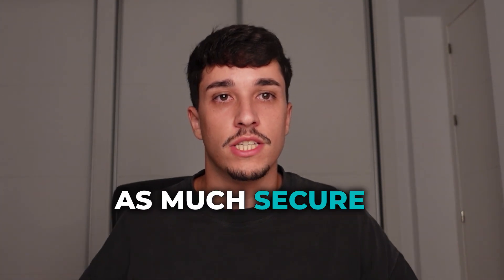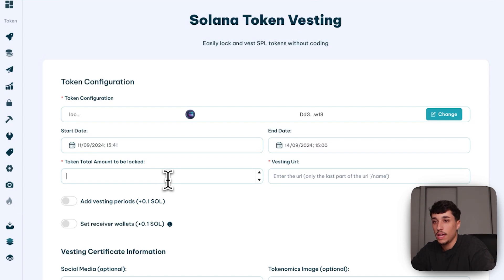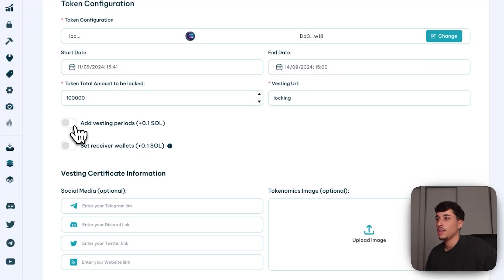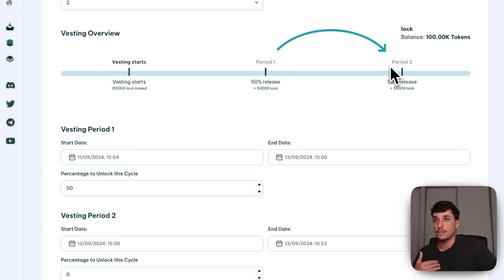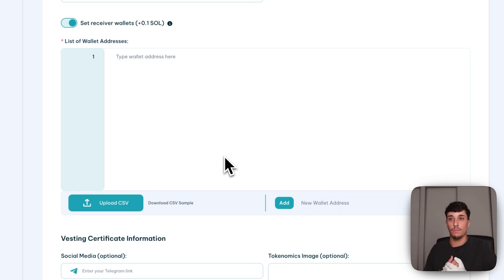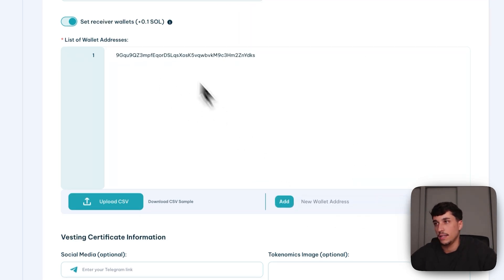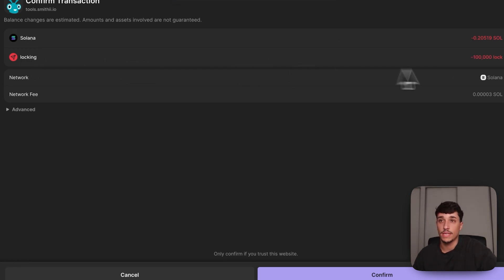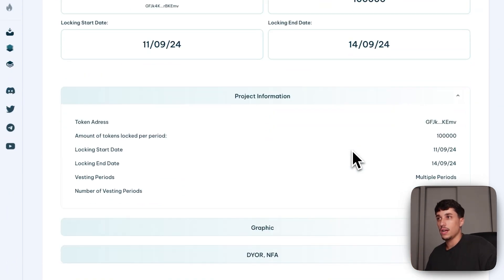How to Lock Solana Tokens 🔒 (Solana Token Vesting No-Code)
In this video, you’ll learn how to lock your tokens without coding using the Smithii Tool for just 0.1 SOL. Whether you’re launching a new project or managing a presale, this guide will help you secure your tokens and gain credibility.

00:00 - Introduction
00:24 - Solana Token Vesting
06:53 - Admin Vesting
07:48 - Conclusion